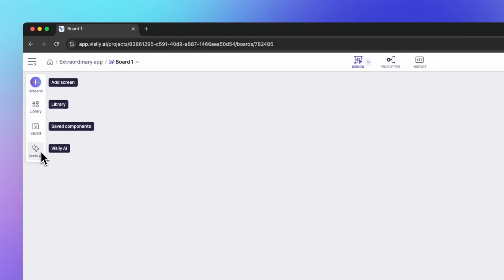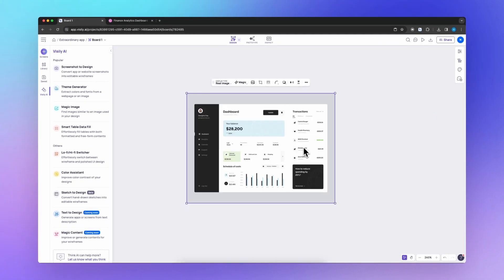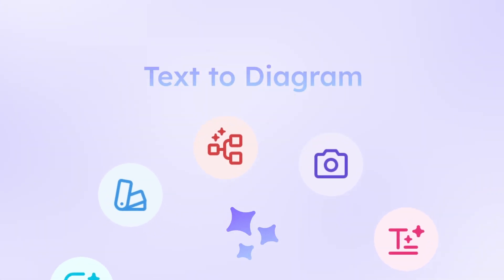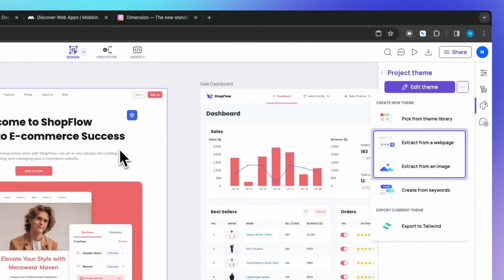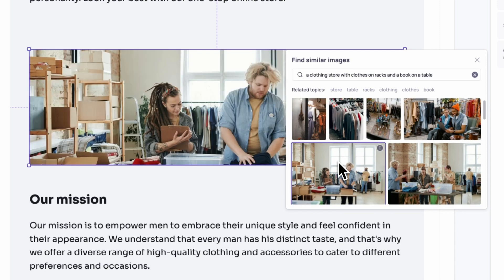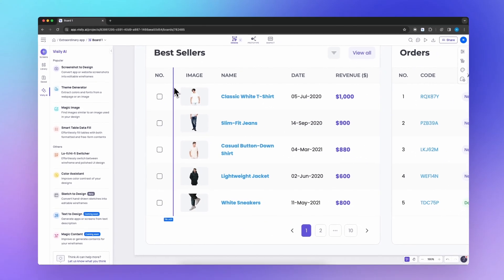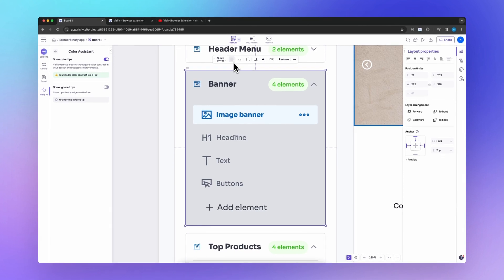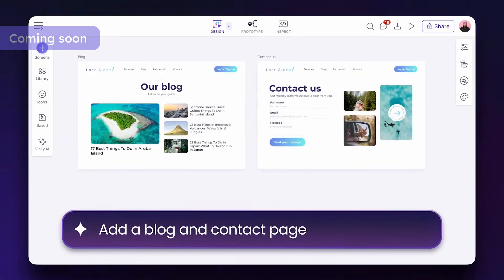Unlocking Creativity with Visily: Master all our AI Features!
Embark on a journey to the forefront of design innovation with our in-depth tutorial on mastering Visily's state-of-the-art AI features. This guide is crafted to unlock new dimensions of creativity and efficiency. Follow along as we delve into each of Visily's powerful tools, from transforming sketches and screenshots into stunning designs to leveraging advanced features for seamless design transitions. Explore the capabilities:

- 0:26: Screenshot to Design: Discover how to turn any screenshot into a fully editable design.
- 1:45: Sketch to Design: Convert hand-drawn sketches into editable UI designs
- 1:58: Text to Diagram: Unleash the potential of converting textual descriptions into elaborate diagrams.
- 2:14: Lo-fi/Hi-fi Switcher: Toggle between low-fidelity and high-fidelity wireframes to suit the phase and requirements of your project.
- 2:32: Magic Theme: Find out how to apply consistent themes across your designs effortlessly with the Magic Theme feature for a unified aesthetic.
- 3:29: Magic Image: Elevate your designs with AI-generated images that perfectly match the context and style of your project.
- 3:48: Smart Table Data Fill: Effortlessly fill data with the same structure to save you from tedious input.
- 5:09: Color Assistant: Elevate your designs with color mismatch detection and contrast enhancement.

Be the first to know about the upcoming features:

- 5:40: Magic Content: Anticipate the convenience of automated content generation within your designs to enhance workflow and creativity.
- 5:59: Text to Design: Look forward to transforming text descriptions into beautiful designs, effectively turning ideas into visual realities.

This video provides step-by-step walkthroughs and tips for each feature, designed to help you fully utilize Visily's AI functionalities. Whether you're aiming to expedite your design process, boost creativity, or explore the latest in AI-assisted design tools, this video is your ultimate guide.
Embrace the revolution in your design practice and bring your visionary ideas to life like never before with Visily.